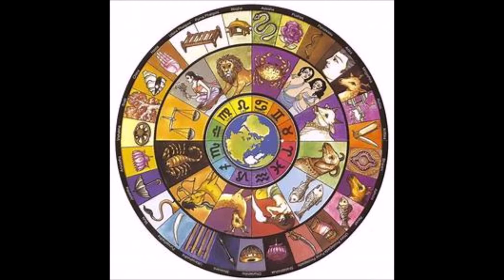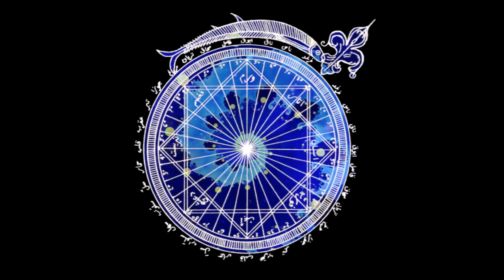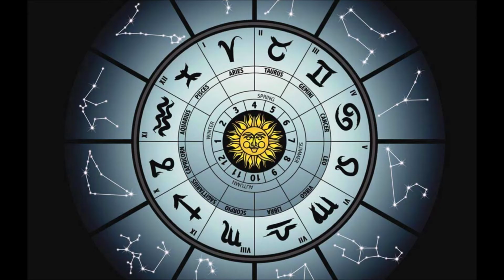the Years Meditation Metaphore 2020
My Use of The Year to Talk About Life.

Given in 2020.